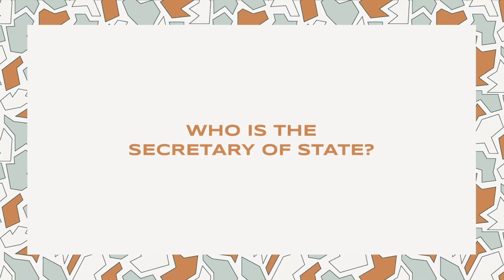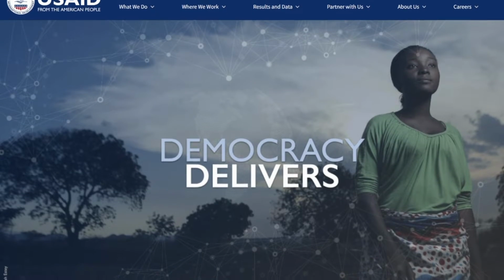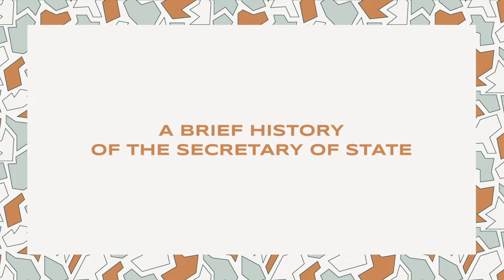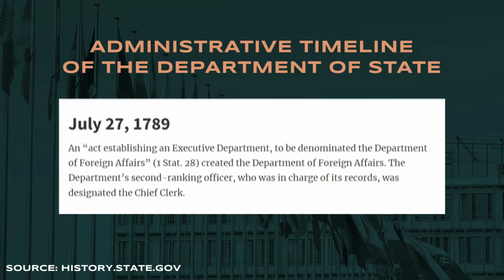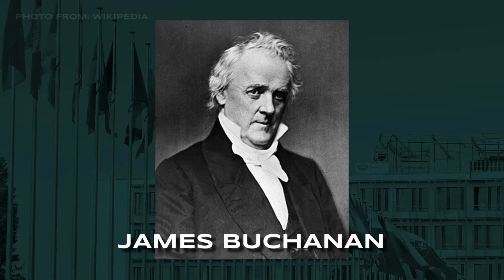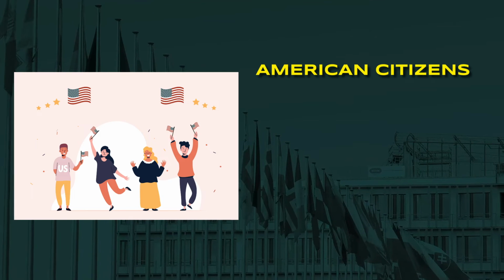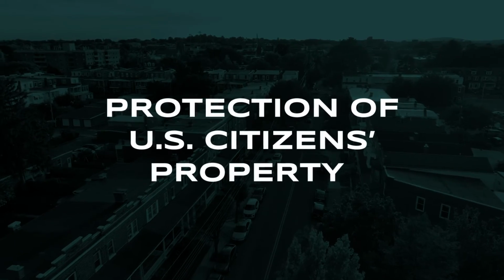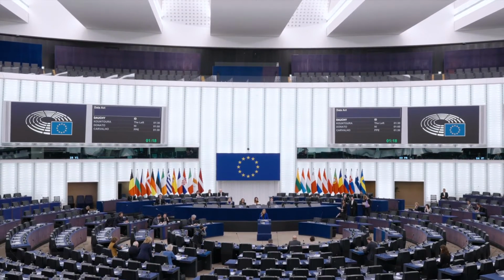What Does The Secretary Of State Do? | Roles & History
Who is the secretary of state? What does the secretary of state actually do? In this video, we are going to be exploring what does the U.S. Secretary Of State do for the U.S. Department of State. We will be exploring the roles of the secretary of state, the history of the position, and how the secretary of state carries out the mission of the President of the United States.

✈️  If You Liked This Video, You May Be Interested In

TRAVEL JOBS
‣ How You Can Land A Job In The International Affairs Career Field
‣ How To Get Paid To Travel As A Travel Writer and TV Personality

‣ How To Write An How To Write An AWARD WINNING Essay For A Scholarship
‣ 10 Tips International Affairs Students MUST Know When Applying For Scholarships and Fellowships

‣ Where To Go In Rio De Janeiro | Famous Stairs In Brazil
‣ 4 Things You Don’t Want To Forget For Your Next Trip

‣ How To Figure Out What You Want To Do With Your Life
‣ From Living In The US To Australia | Her Experiences Moving Abroad
‣ 5 TIPS On How I Make My Long Distance Relationship Work

‣ What Is A Diplomat? Who Is An Ambassador?

✈️  Mission

My mission is to educate and empower women of color and underrepresented groups about travel and career opportunities in international affairs while sharing my personal experiences overseas. It is my goal to provide you with information to make your dreams become reality.

✈️. Hey, Ms. Traveler’s Links

✈️ Contributing Writers or Guests

If you have experience living, traveling, or working abroad, I would love to hear from you! Hey Ms. Traveler is looking for contributing blog post writers or people to interview. If you’re interested, shoot me an email